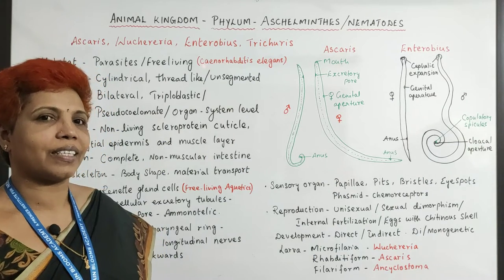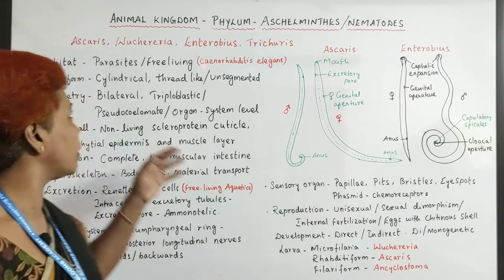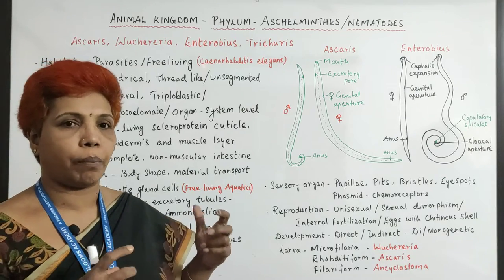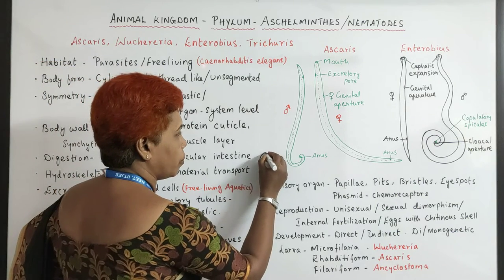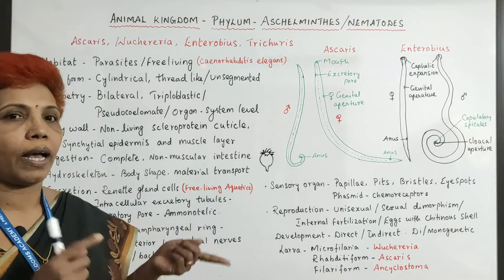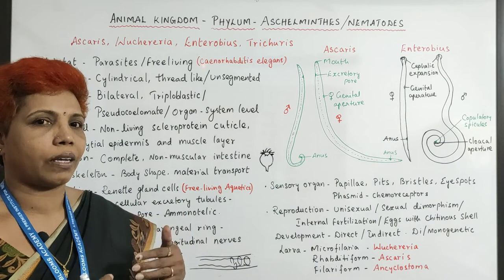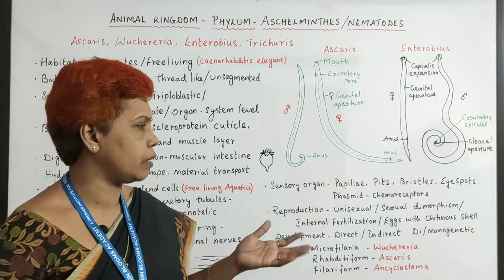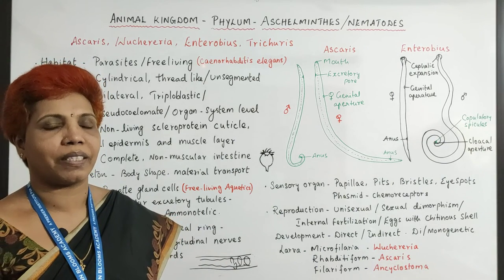Phylum Aschelminthes | Animal Kingdom | Class 11 NCERT | NEET Biology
NEET Biology

Sub Topic 4.6: Phylum: Aschelminthes

Description:
Phylum: Aschelminthes

Video Link for
Phylum: Aschelminthes, தொகுதி: ஆஸ்கெல்மின்தஸ் /உருளை புழுக்கள்